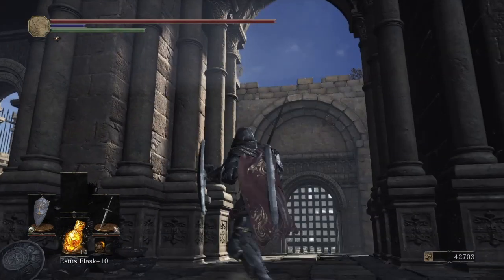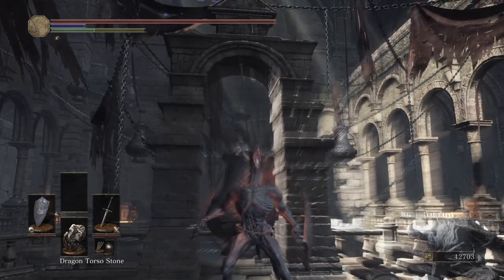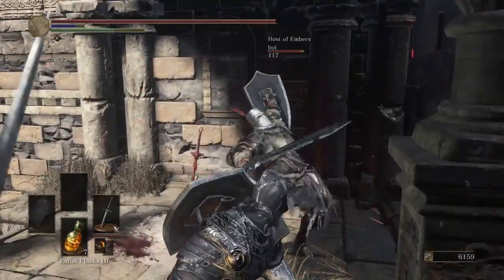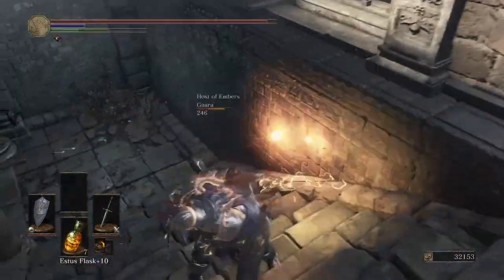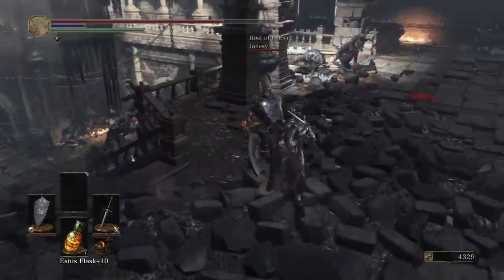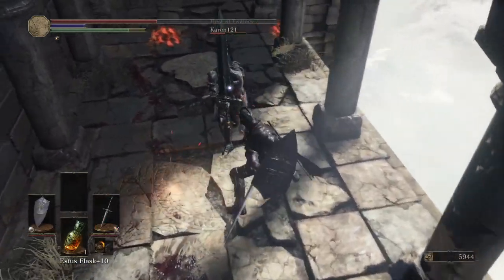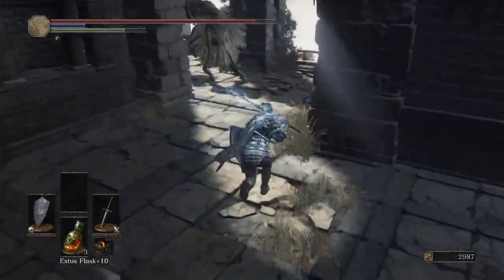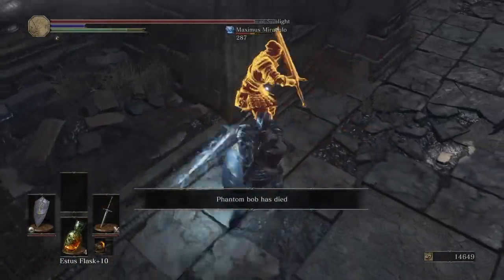Dark Souls 3 "Raw Lore Dragon Build"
I forgot the Groove Crusaders were a thing :(